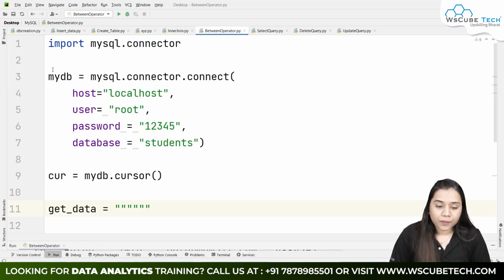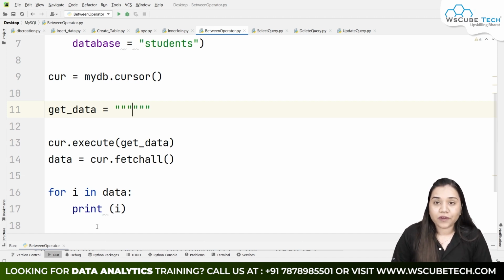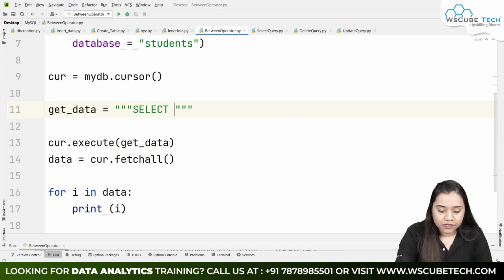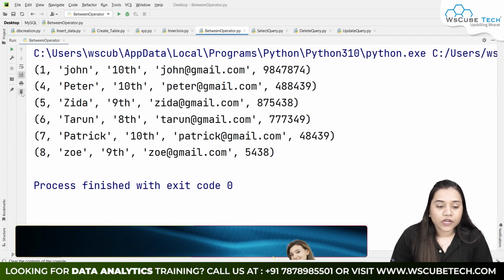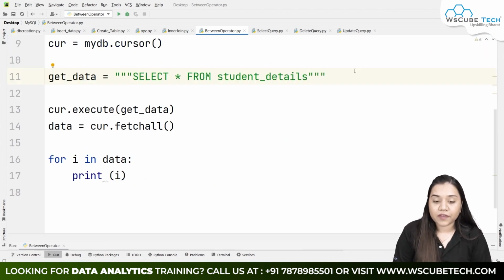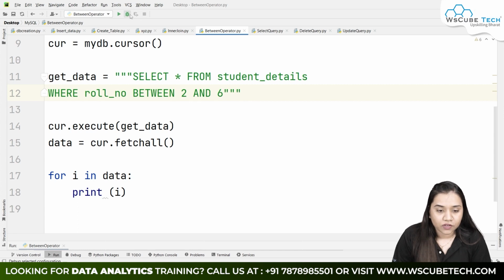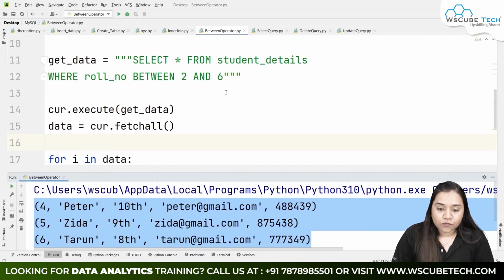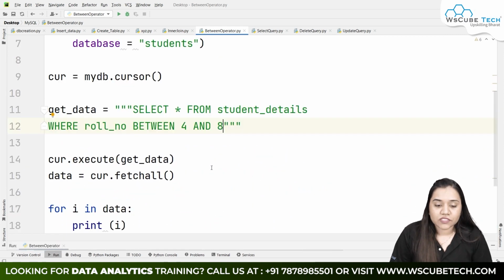Between Operator in MySQL | How to Work & Use Between Operator in MySQL (in English) | WsCube Tech